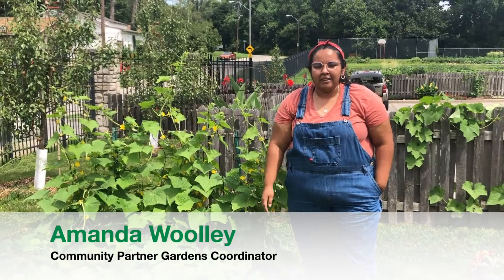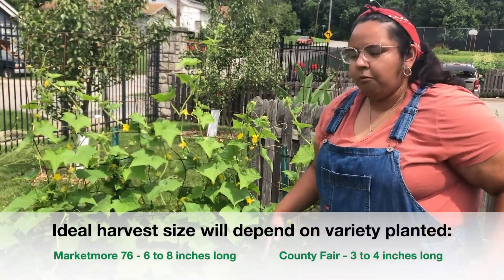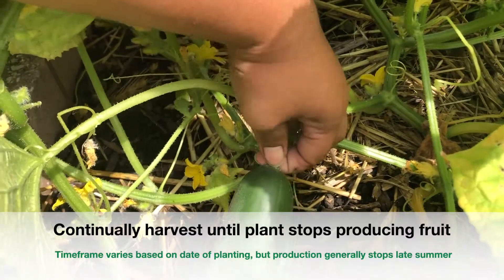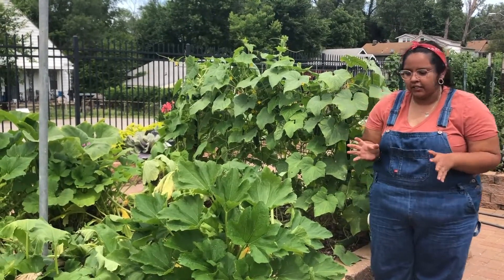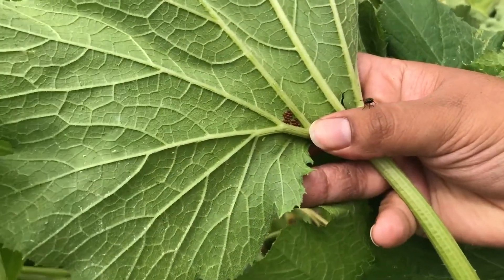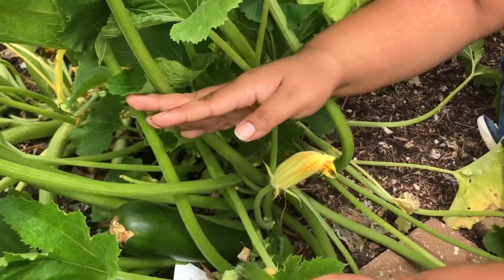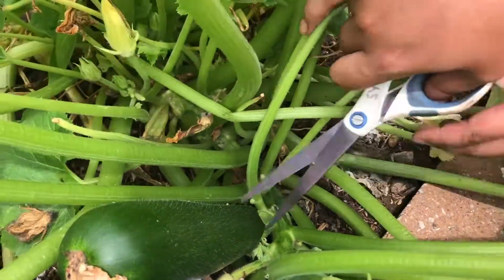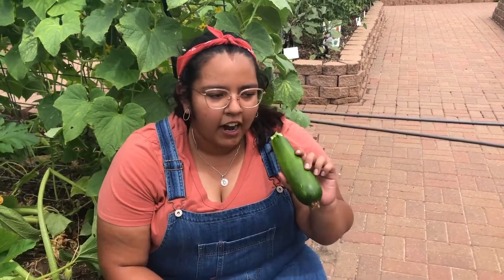HOW TO HARVEST CUCUMBERS AND ZUCCHINI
Watch this quick and informative video to learn how to harvest your cucumbers and zucchini. Each take about 6-8 weeks from planting to harvest and are delicious in many summer dishes!